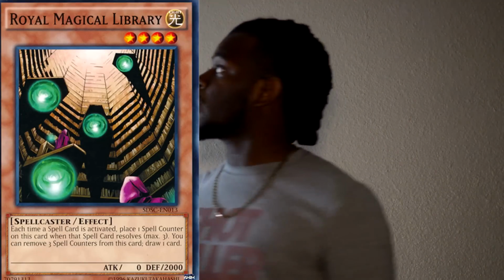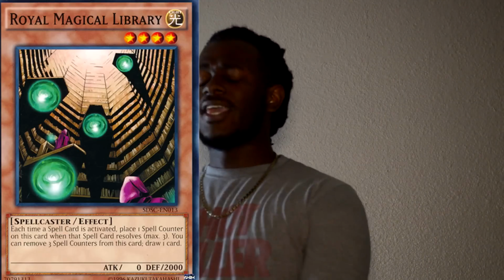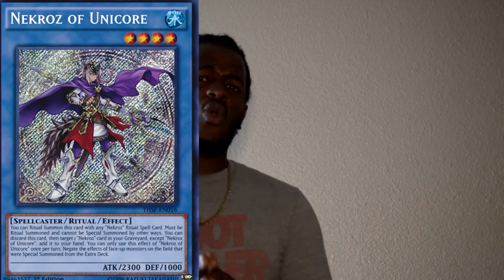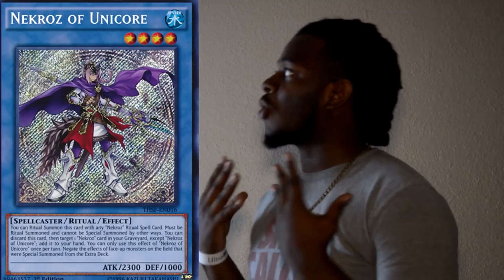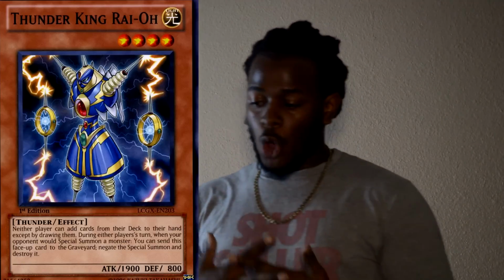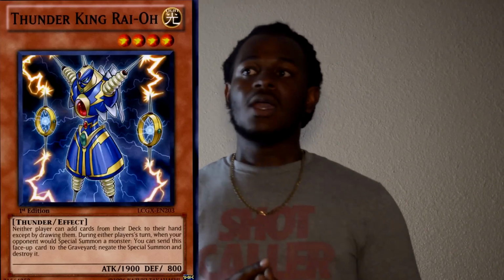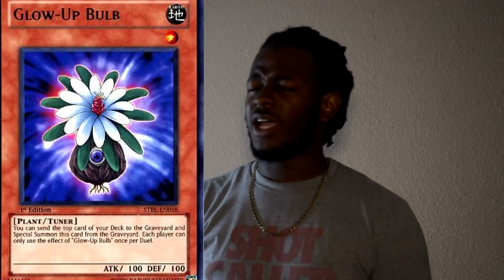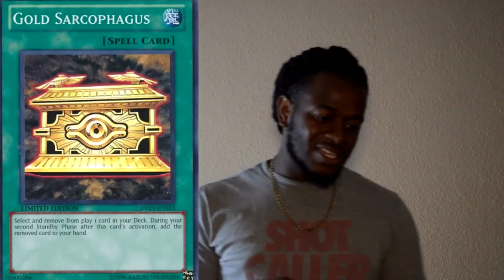The July 1st 2015 Banlist YOU Want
Want to find out what content TheCaliEffect will be doing next before it's posted? Add my of Facebook!